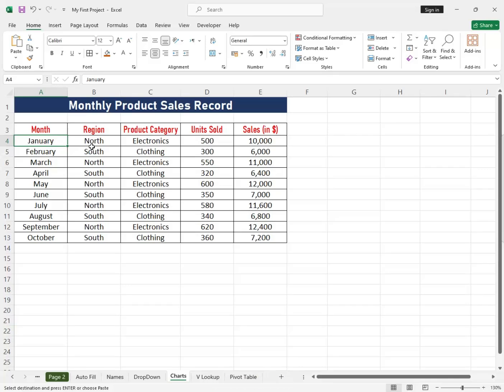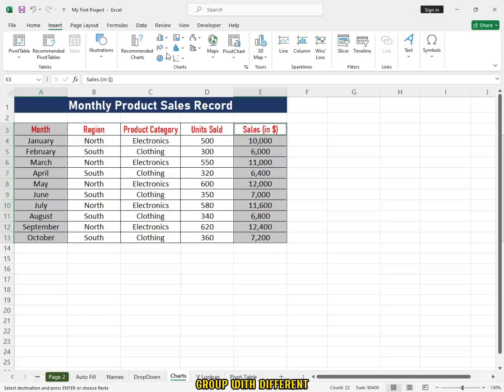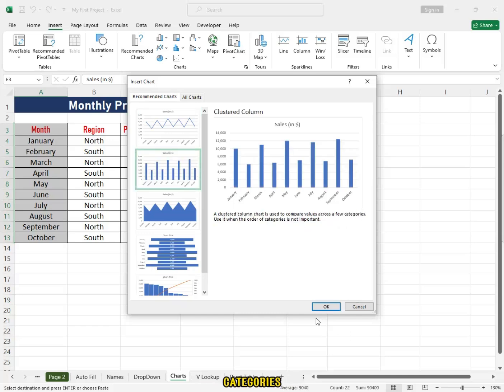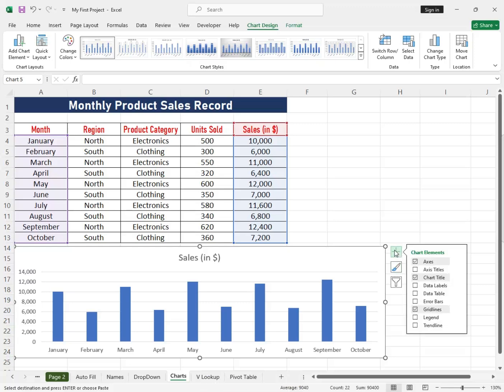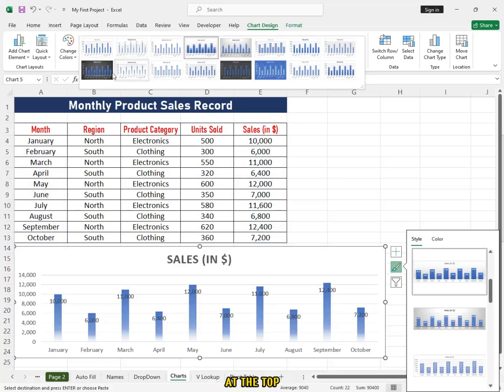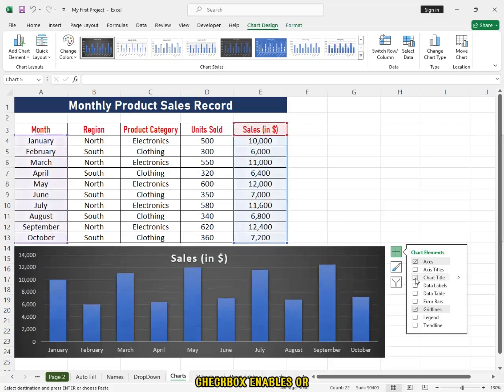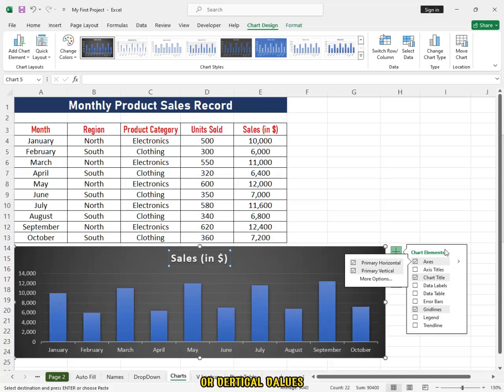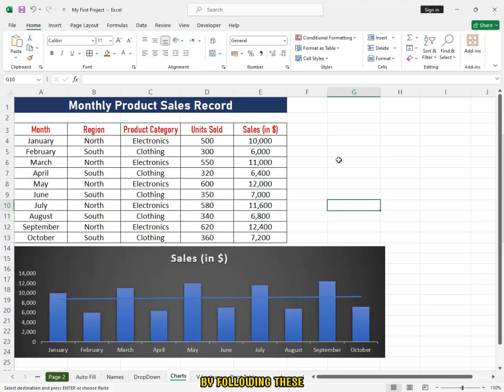Part 22 | Adding and Personalizing Charts | EXCEL CHARTS | DATA VISUALIZATION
Description:
Learn how to add and personalize charts in Excel to visualize your data effectively. This tutorial provides tips for creating different types of charts and customizing them.